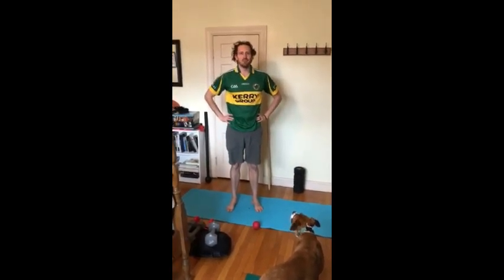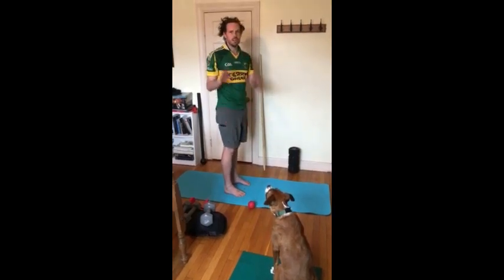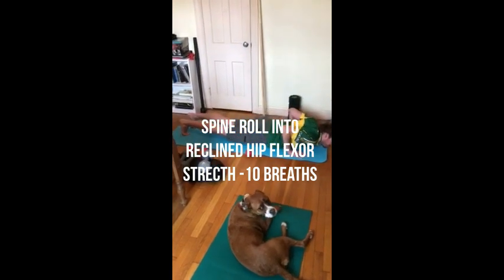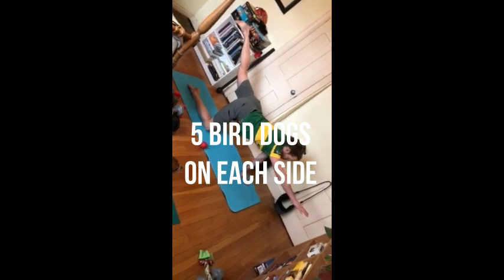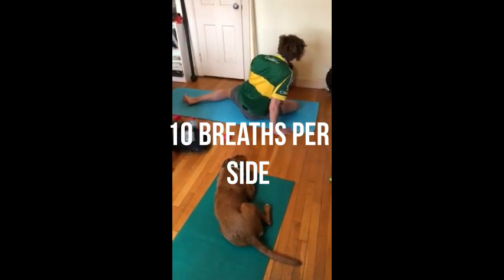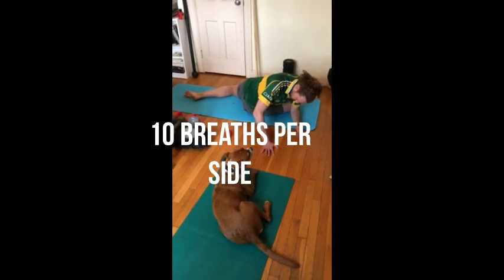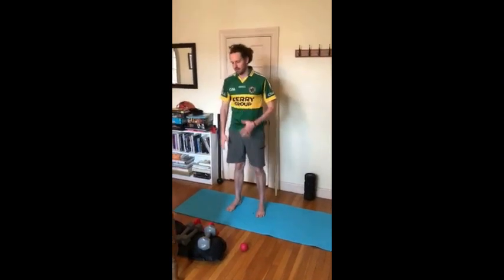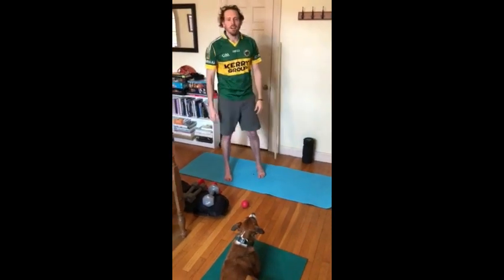Coach Franklin's Morning Quarantine Routine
A ten minute stretch routine to start your day